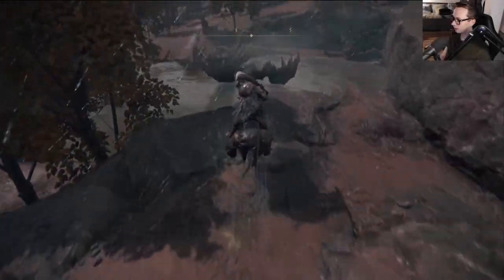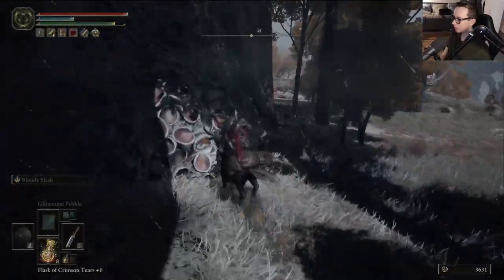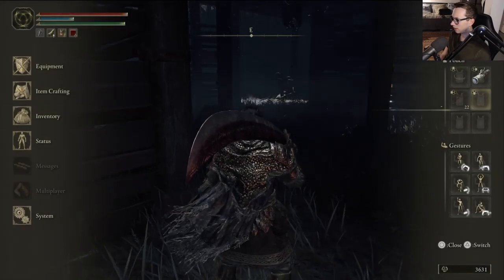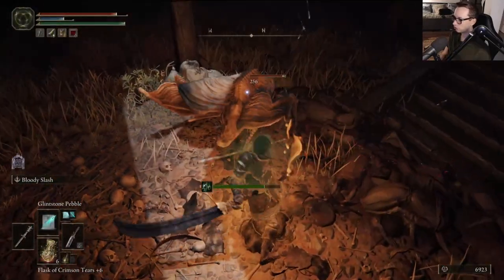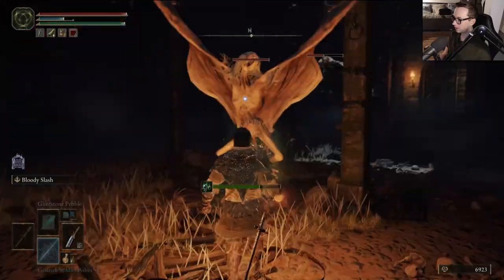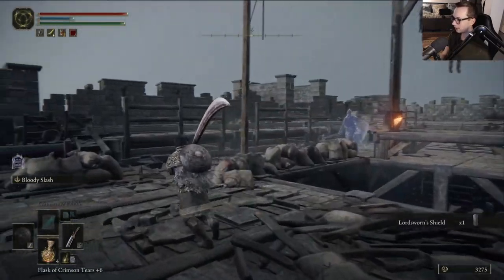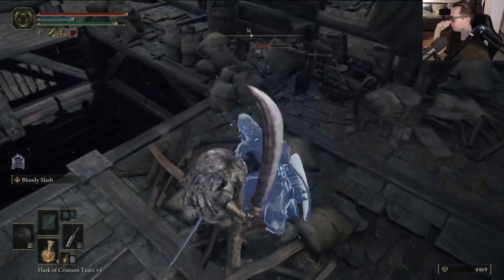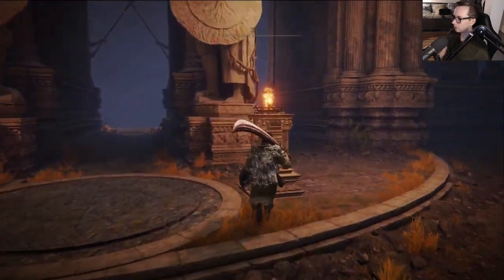Elden Ring WALKTHROUGH Episode 25 - ALTUS PLATEAU, The Midsommar Cult and GODSKIN APOSTLE (EZ)!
In this episode of ELDEN RING,  we finally reach the ALTUS PLATEAU and find a faithful recreation of MIDSOMMAR in the Godskin Apostle's little cult.